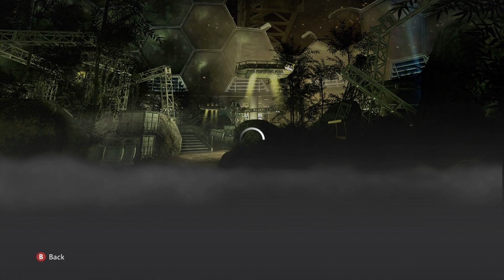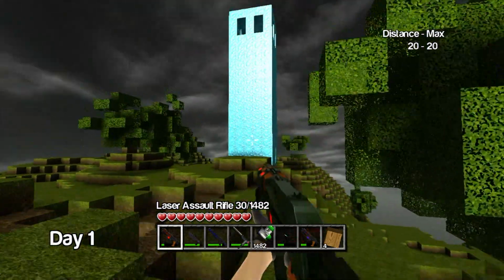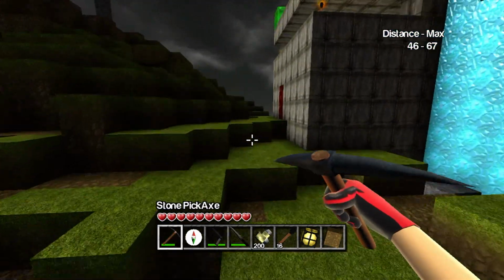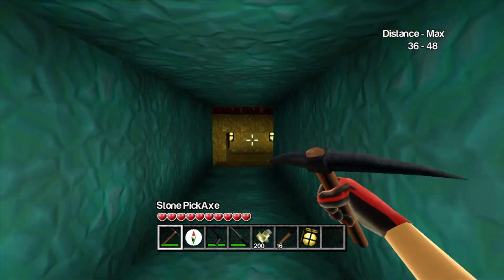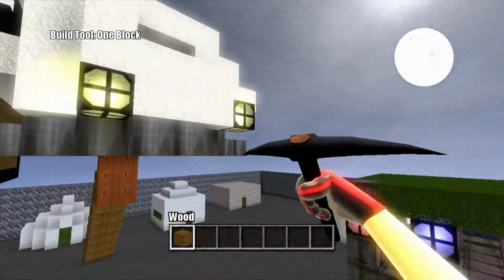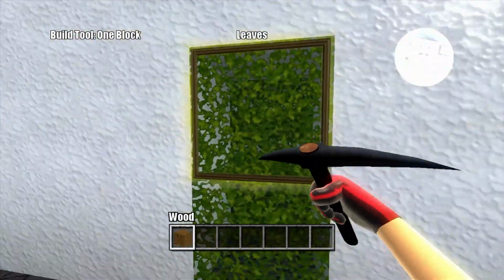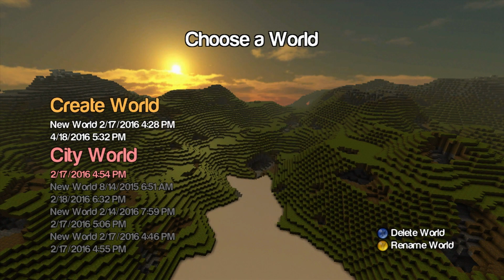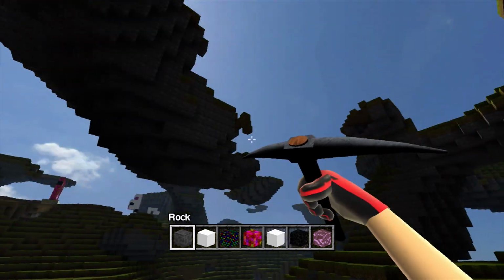Castleminer Z Ep.22: Visting all my classic Castleminer Worlds (Z,Warfare,OG)